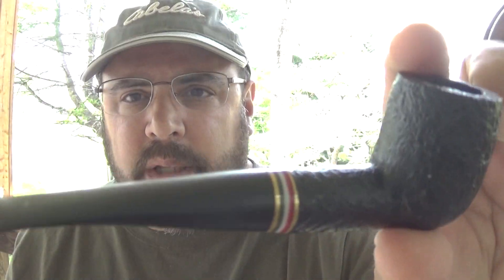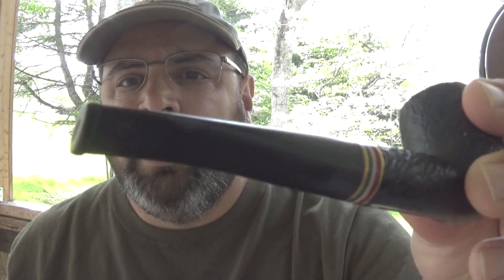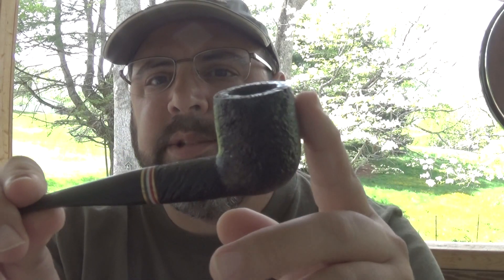Briar Pipes....What are you paying for?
A talk about Briar Pipes, what they cost, and what you get for your money. Is an expensive pipe worth the cash? Find out!